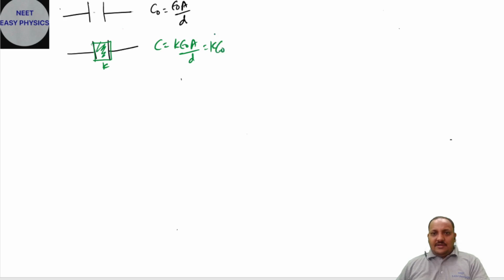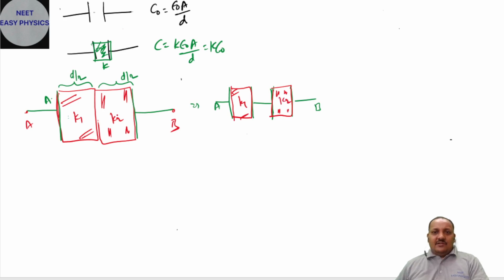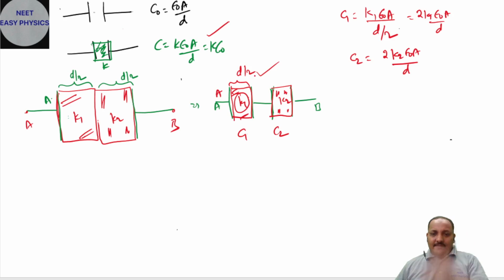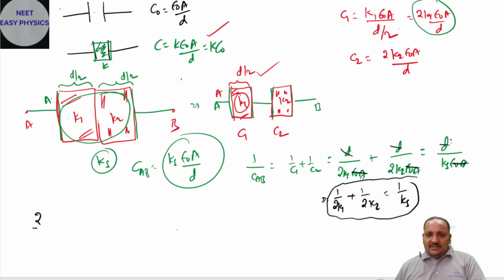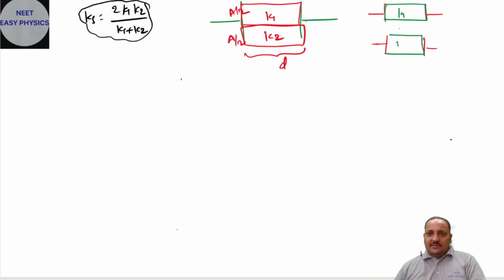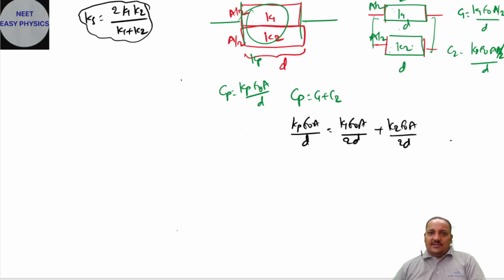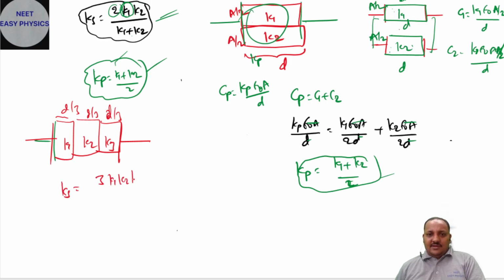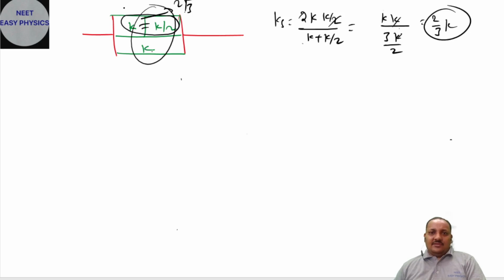Combination of dielectrics :Part 11 [Capacitors]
How to find effective dielectric when series and parallel combinations are present